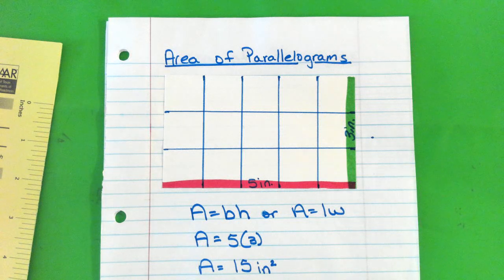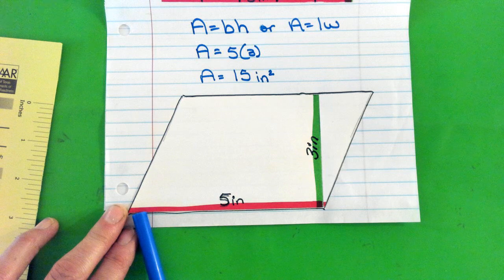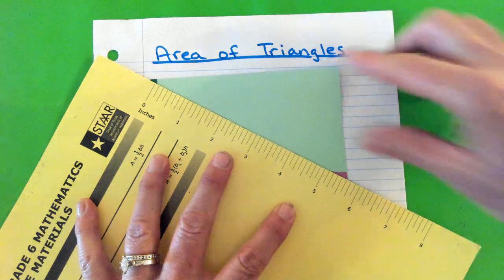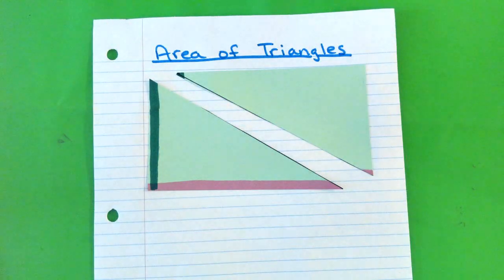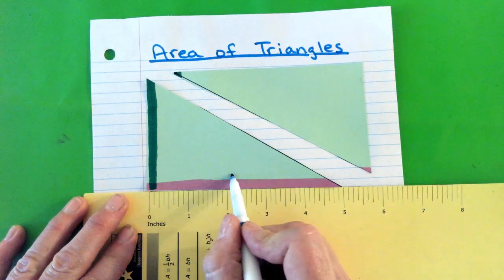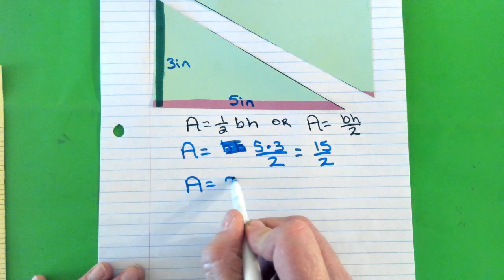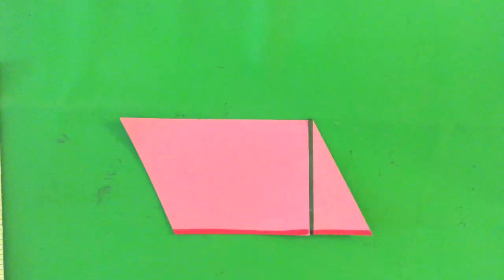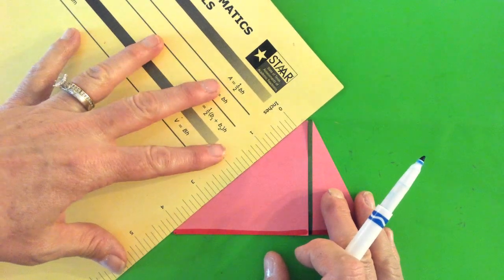Area of Triangles